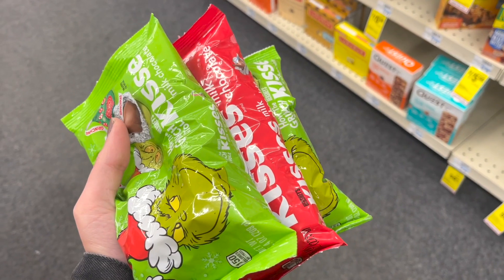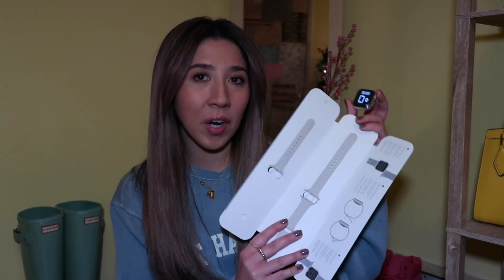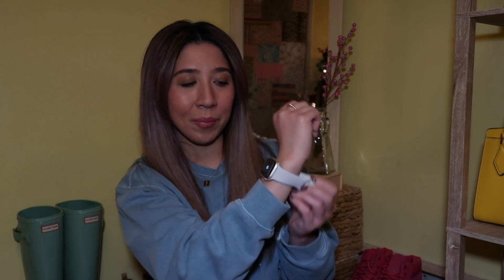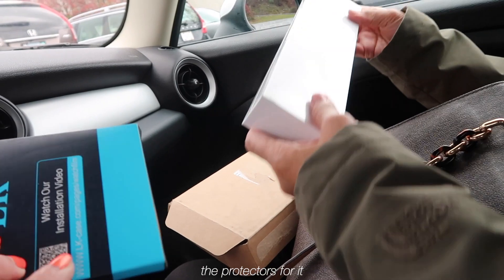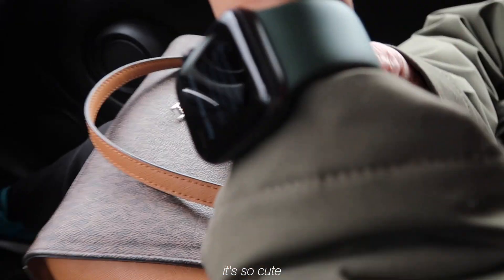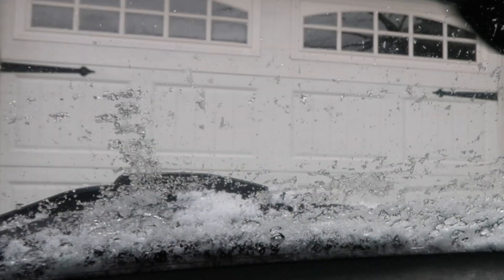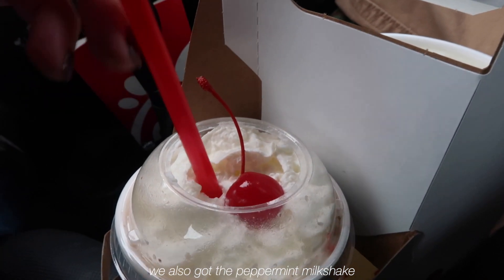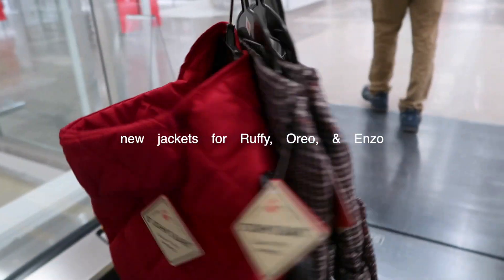vlogmas ep. 2 (apple watch series 7, unseen footage, & christmas tree decorating!)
Happy New Year! I found old footage from a year ago when I bought my mom an Apple Watch series 6 and wanted to include it in this video (:

Michelle 💗